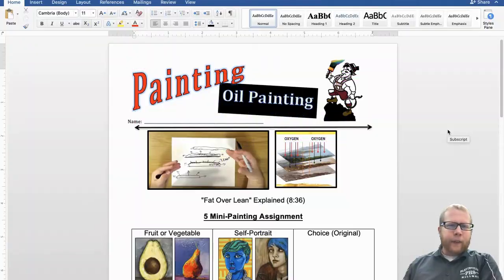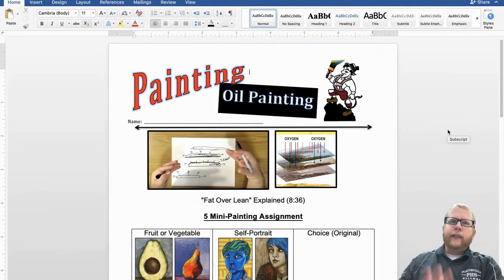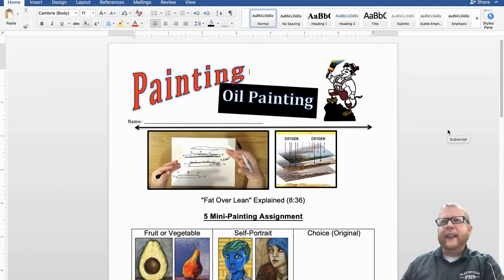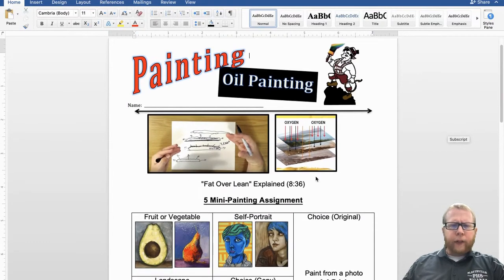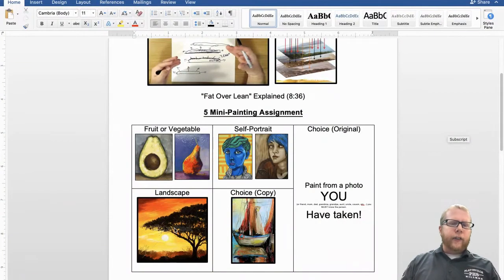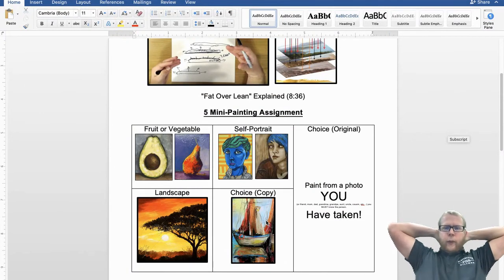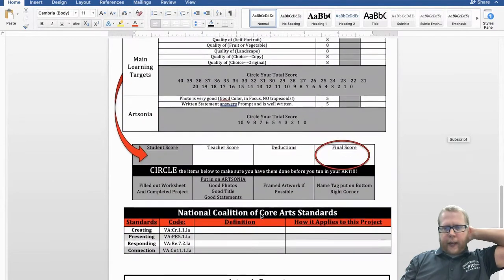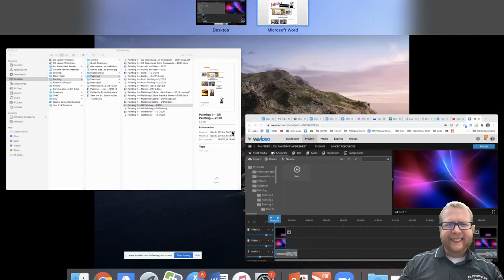Painting 1: Oil Painting Worksheet